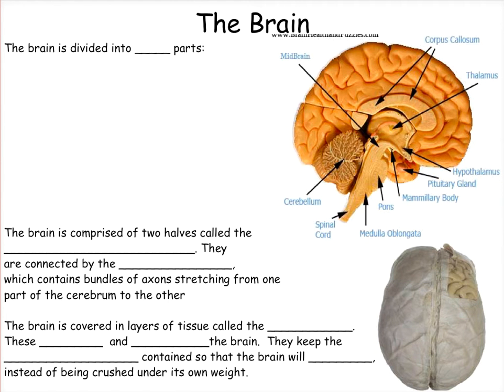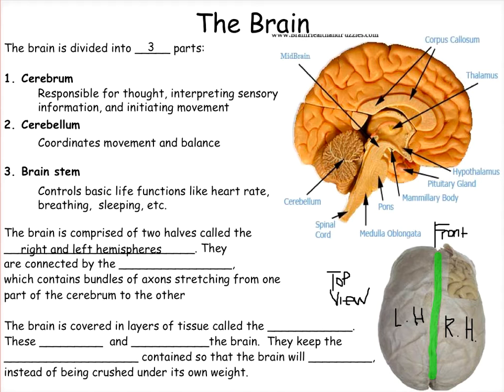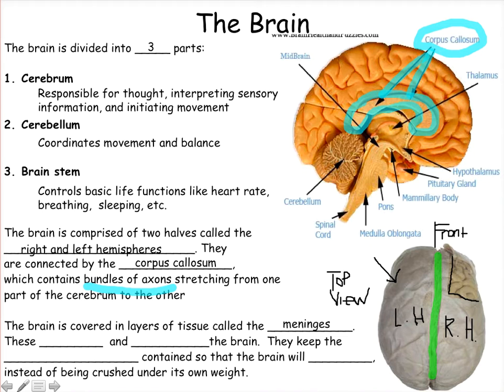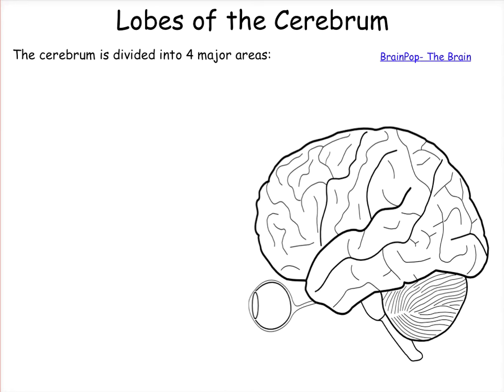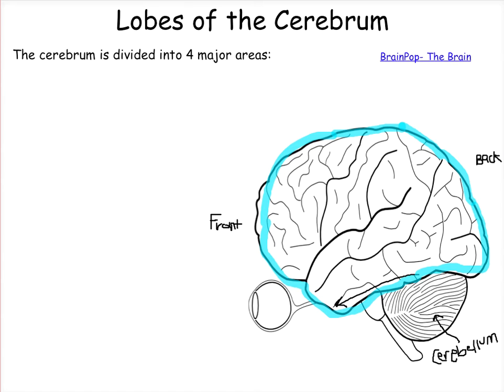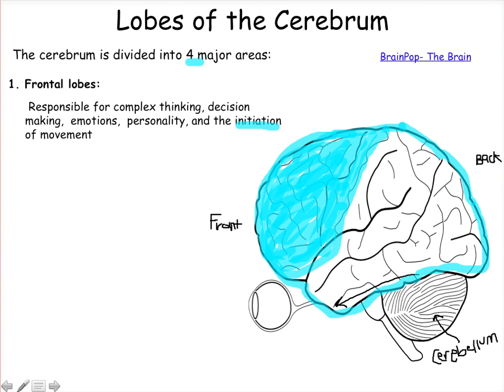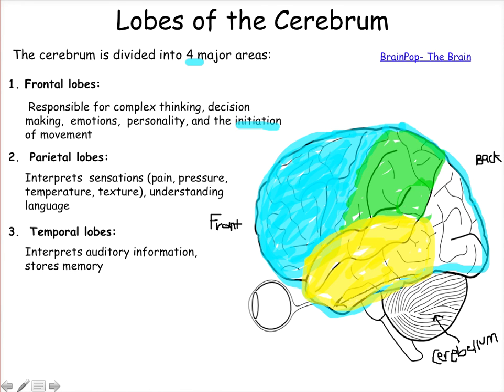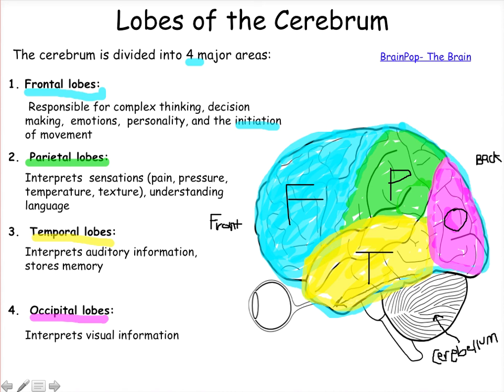Chapter 18 1 The Nervous System part III